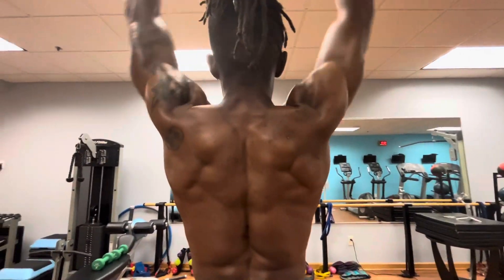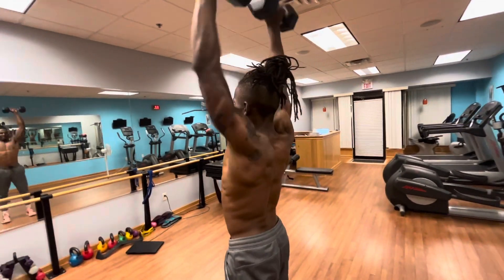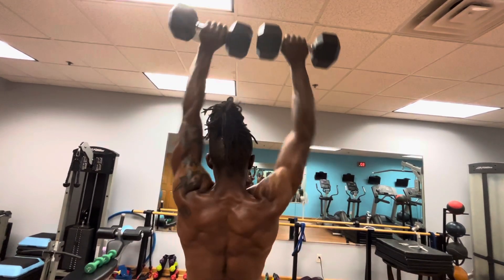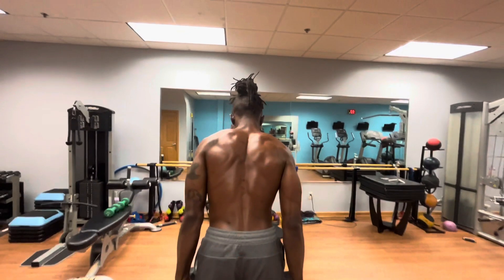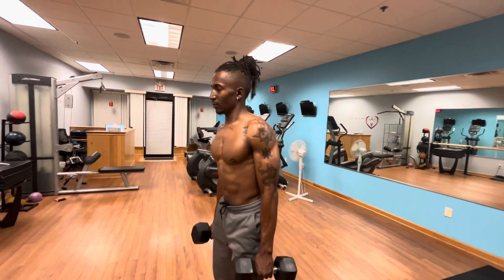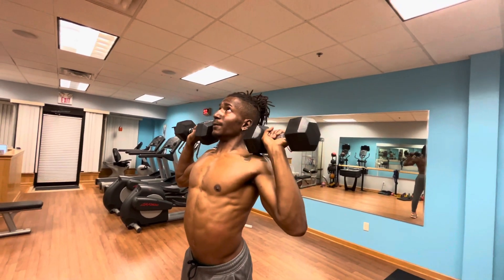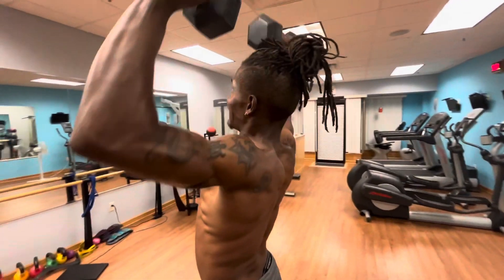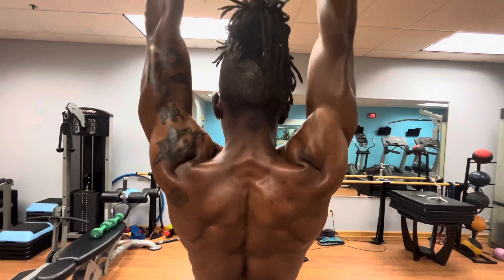Natural Bodybuilding for Aesthetics and Modeling